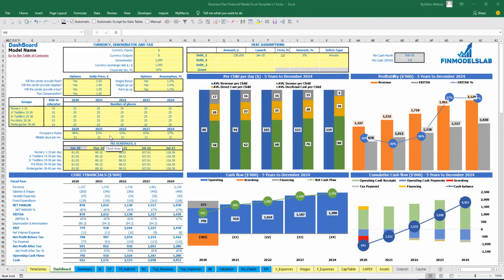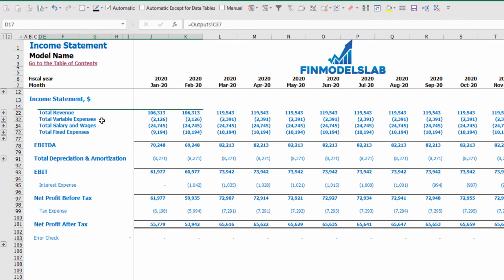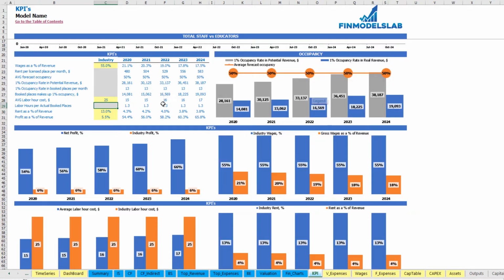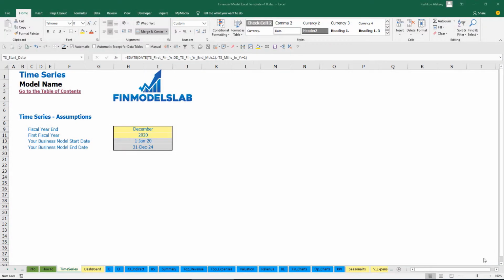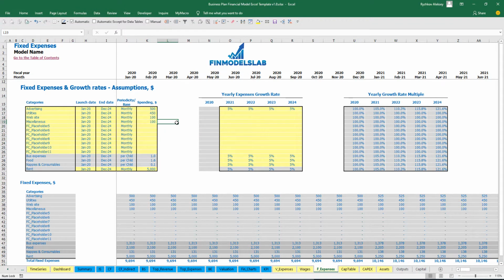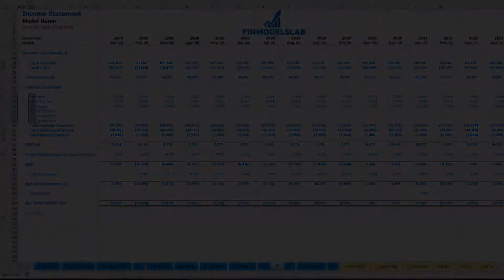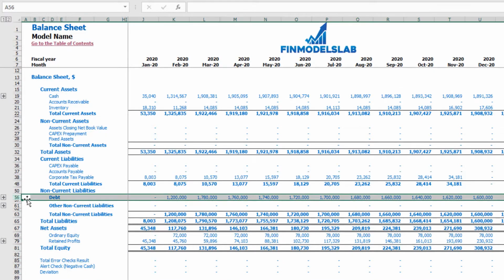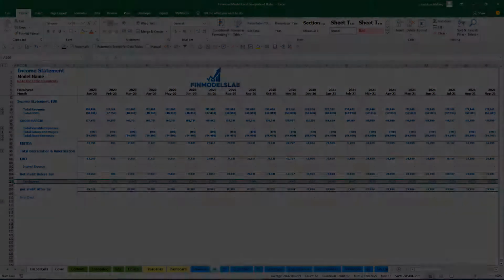How to Build a Child Care 3 Statement Financial Model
The Child care pro forma is a full-dimensional 5-year financial planning template for a company operating in a Child care business niche. The template would suit both a Child care startup as well as running small child care.
Child Care Pro Forma Budget helps you evaluate your startup idea and/or plan startup costs. Unlocked - edit all.

Simple-to-use yet sophisticated Child Care pro forma template tool. Whatever size and business development stage are, with minimal planning experience and very basic knowledge of Excel you can get complete and reliable results.

Advantages:

 - Plot Your Startup Loans Repayments With Child Care Three Statement Financial Model

 - Estimate Child Care Expenses For Next Periods

 - Set New Goals With Child Care Financial Projection Model Excel

 - Child Care Excel Pro Forma Template For Tax Planning

 - Identify Potential Shortfalls In Child Care Cash Balances

 - Optimize The Timing Of Accounts Payable And Receivable

Chapters:

BUSINESS MODEL (0:30)

- Inputs at the Dashboard (0:38)

REPORTS (3:57)

- Income statement (4:19)
- Cash flow statement (5:02)
- Indirect cash flow statement (5:12)
- Balance sheet (5:23)
- Executive Summary (5:39)
- Financial Charts (6:13)
- Benchmark KPIs (6:59)
- TOP Revenue (8:47)
- TOP Expenses (10:05)
- Break-Even Analysis (11:24)
- Valuation (11:46)

INPUTS & COLOR-CODING (12:41)

- Wages (14:12)
- Fixed Expenses (16:37)
- Variable Expenses (20:09)
- CAPEX (21:15)
- Debts assumptions (23:38)
- Capitalization Table (25:25)
- Currency, denomination, and taxes setup (27:54)